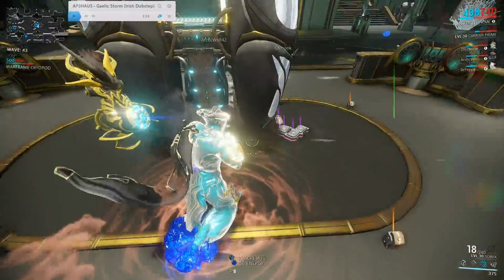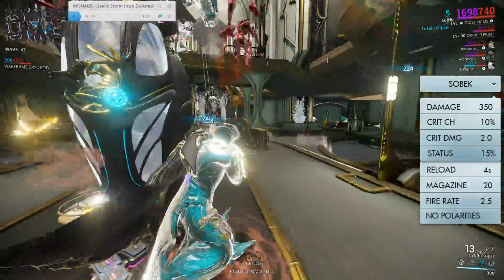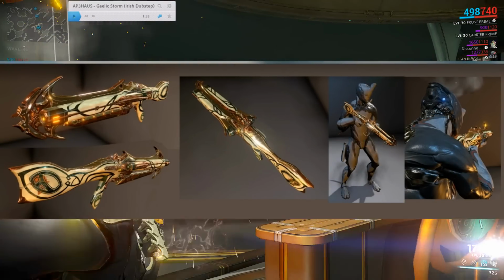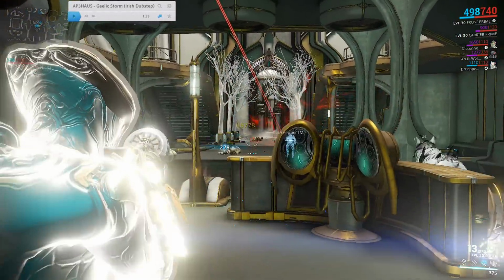Warframe Sobek Buffed and Amazing?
Shotgun buff has made the sobek a really Solid choice now!
Also Practice Cock magic responsibly!

Thanks to my current Patreons:
Britt A Cormier
Matthew Halsey
dum6
Kyle
Wolf
Aneurin
LlamaWaffles555
Greig Menzies
Vladimir
Callum Craig
Felix
Tm-WoH
Hiita
Z3R2
Misschinaman